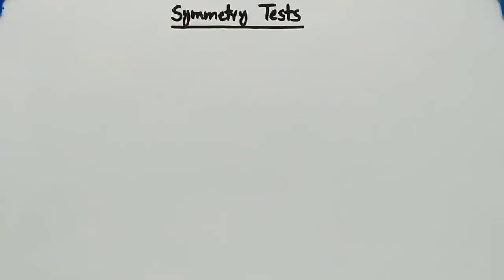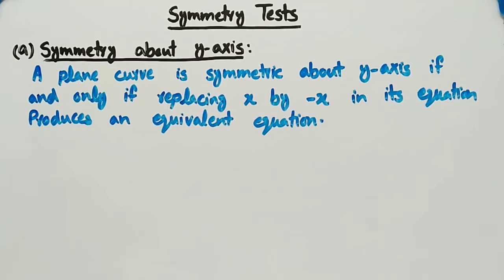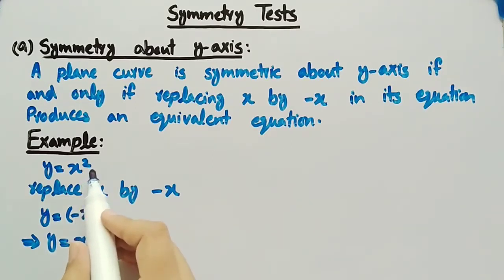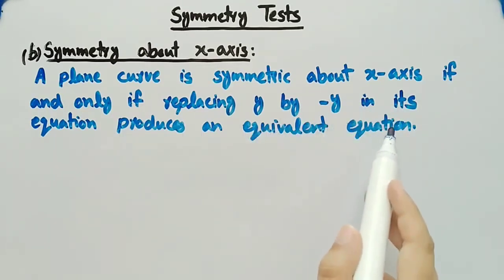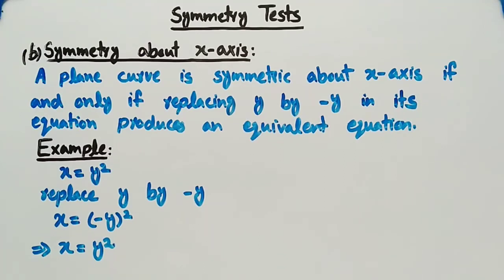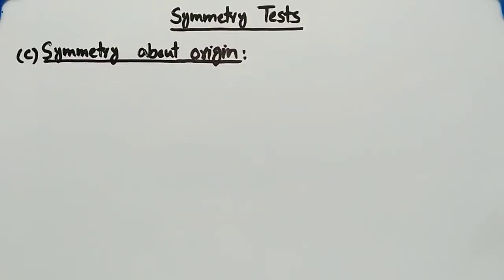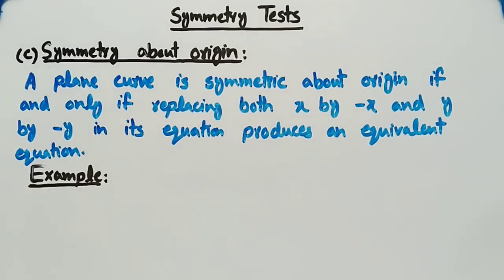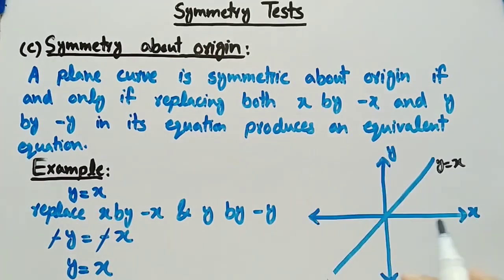Symmetry Tests for Curves about x-axis y-axis or origin | With Examples | Pythagoras Math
In this video of Pythagoras Math we Unlock the secrets of symmetry in this comprehensive guide to Symmetry Tests for Curves! Whether you're a student or a math enthusiast, this video will help you understand how to determine if a curve is symmetric with respect to the x-axis, y-axis, or the origin.
In this video, you’ll learn:
Symmetry with respect to the x-axis: How to test if a curve reflects across the x-axis.
Symmetry with respect to the y-axis: Methods to check if a curve mirrors across the y-axis.
Symmetry with respect to the origin: Steps to determine if a curve is symmetric around the origin.
Using clear examples and step-by-step explanations, we'll explore each type of symmetry and provide you with the tools to test any curve you encounter.